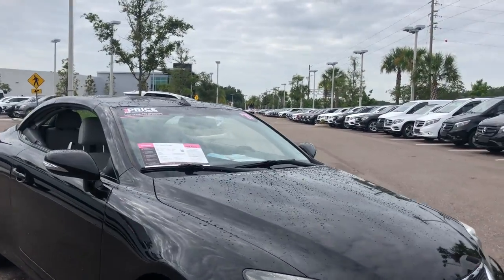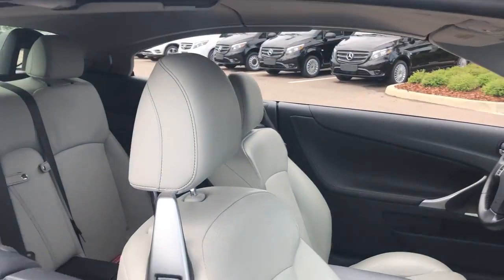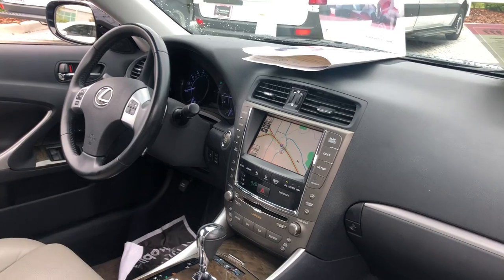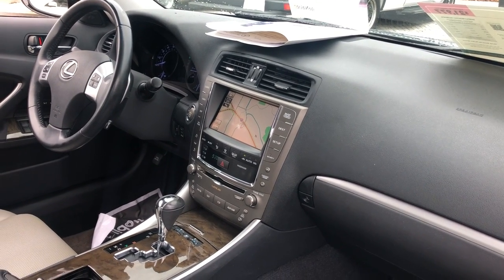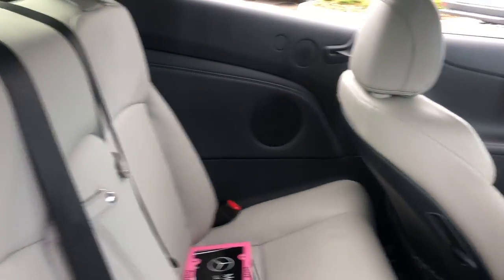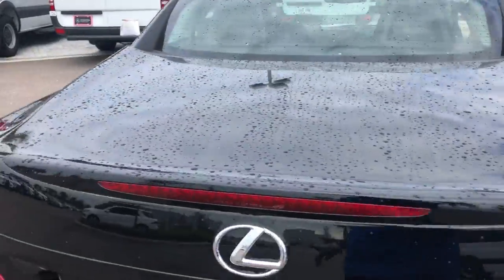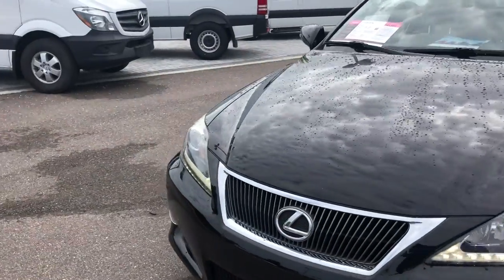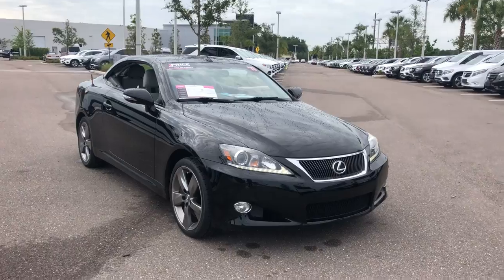2011 LEXUS IS 350C Convertible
2383 Willow Oak Dr,
Wesley Chapel, FL
33544
Stock # B2506998